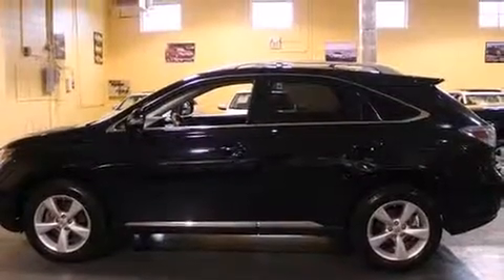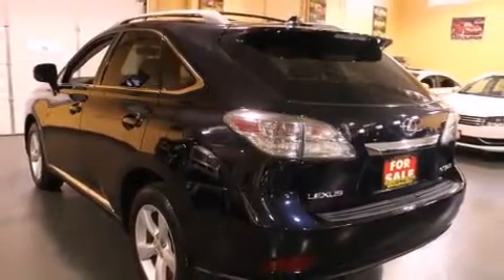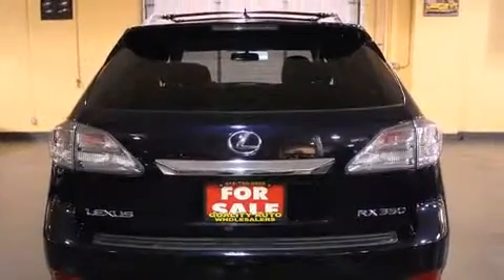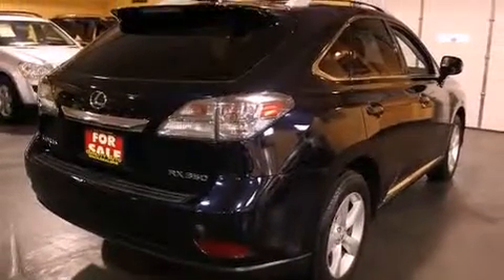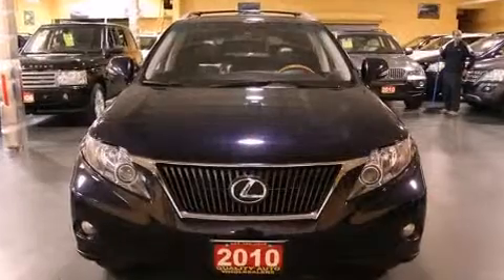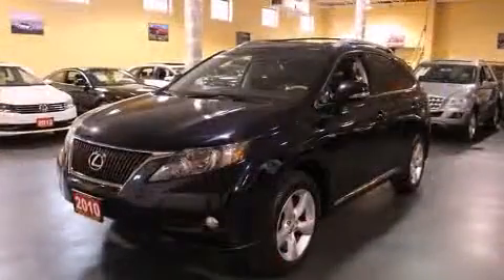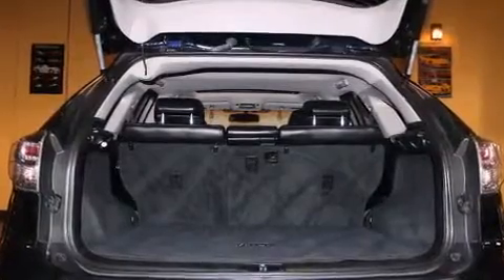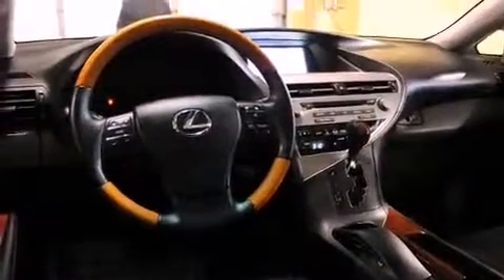In Toronto - 2010 Lexus RX 350 ULTRA PREMIUM NAVIGATION REAR CAM LEATHER SUNROOF SUV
Price
    $29,900
    + Sales Taxes

Bodystyle
    4 door SUV
Engine
    3.5L V6 Cylinder Engine
Transmission
    Automatic
Ext. Colour
    Dark Blue
Int. Colour
    Black
Kilometres
    86,000
Stock Number
    75335

Comments
Lease Any Make And Model Guaranteed Buy Back Program 86k!Dark Blue on Black Leather Interior,Navigation,Rear Cam, Power Sunroof,18Alloys,Power Windows, Power Door Locks, Dual Climate Control, Fog Lights, Heated Mirrors,Power Seats, Heated Seats,Keyless Entry, Steering Wheel Control Loaded Taxes Are Not Included FREE DUAL DVD BASED ON FULL ASKING PRICE. INSTALLATION FEE EXTRA. Up To 5 Year Or 160,000Km Warranty Available, Financing Starts From 4.95%

Options

    Alloy Wheels
    CD player
    Cruise Control
    Daytime Running Lights
    Keyless Entry
    Leather Interior
    Navigation System
    Power Door Locks
    Power Mirrors
    Power Seat
    Power Sunroof
    Power Windows
    CD Player
    Sunroof

Features

CONVENIENCE FEATURES
    1-touch down
    Air conditioning
    Speed control
    Illuminated entry
    Power windows
    Passenger door bin
    Overhead console

ENTERTAINMENT FEATURES
    Diversity antenna
    MP3 decoder
    AM/FM radio
    Steering wheel mounted audio controls
    CD player

    Genuine wood door panel insert
    Rear seats: split-bench